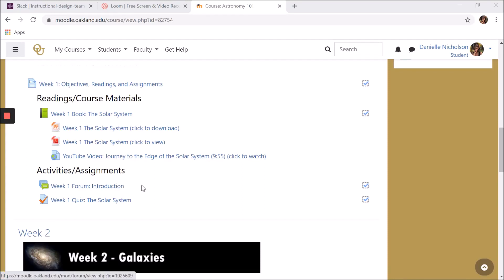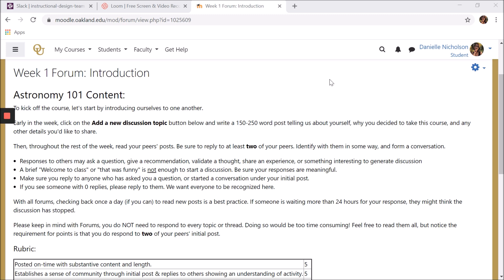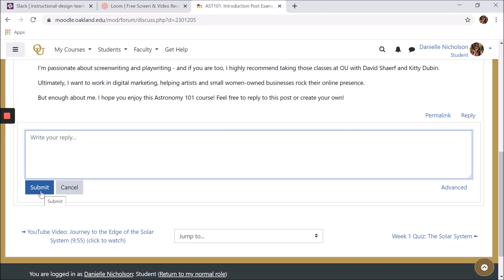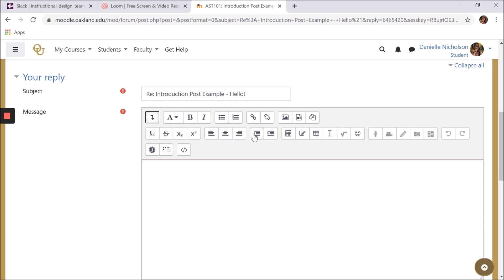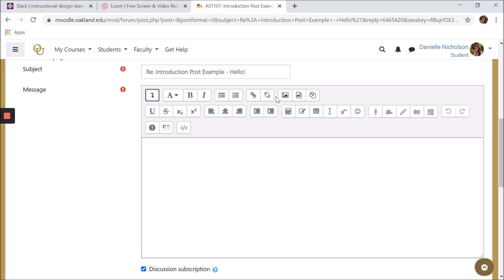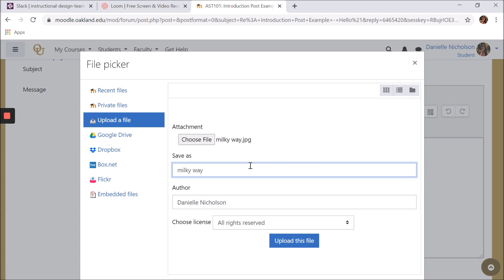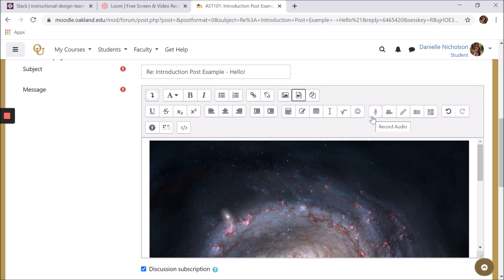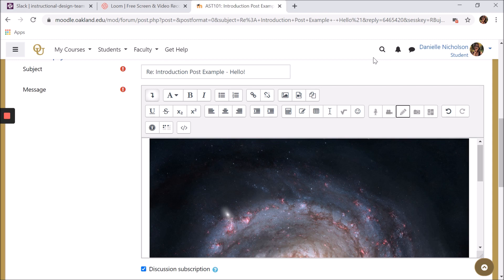Participating in Forums - Student Tutorial - Oakland University Moodle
This video explains how to participate in a Moodle Forum.